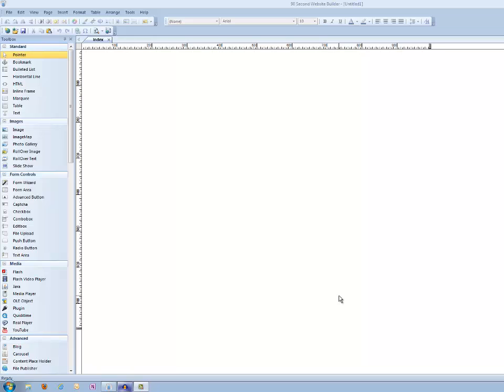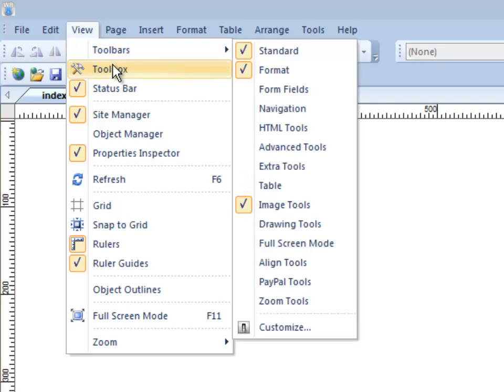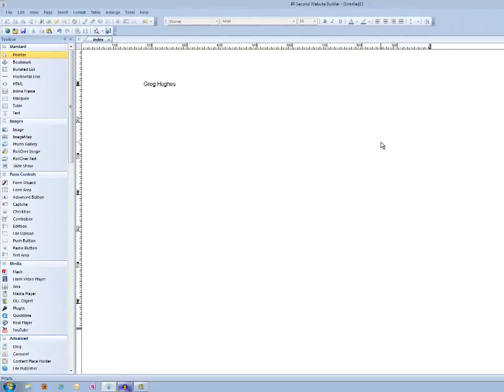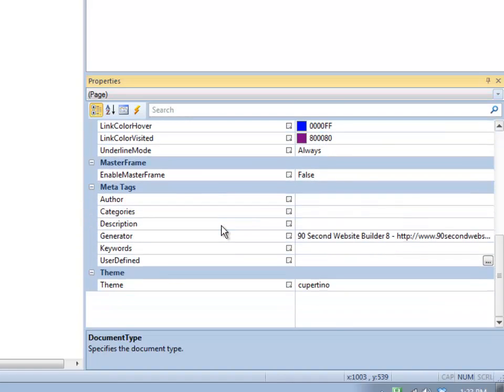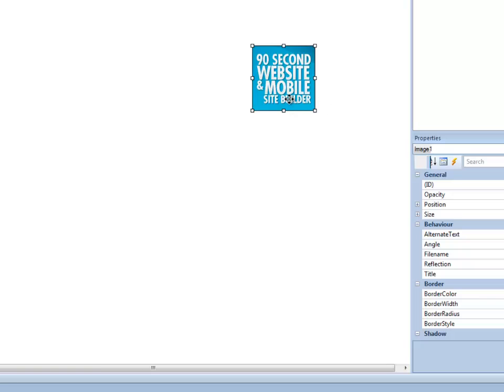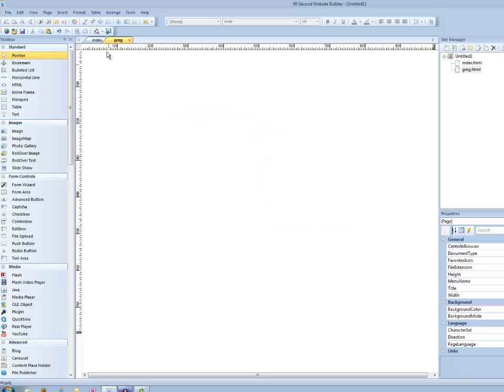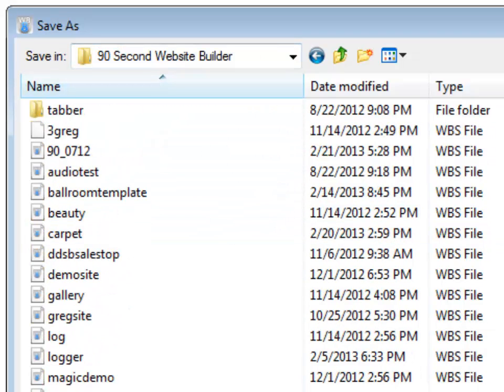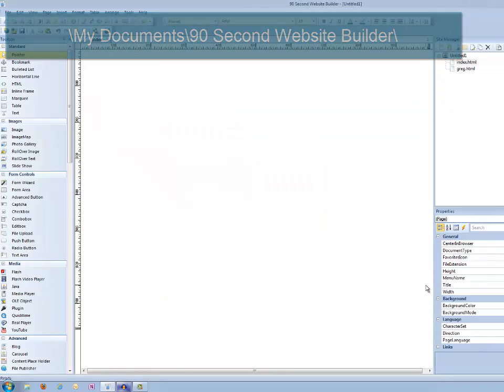Quick Start Video #1 - Getting Acquainted with 90 Second Website Builder